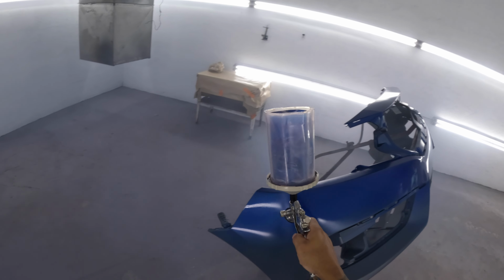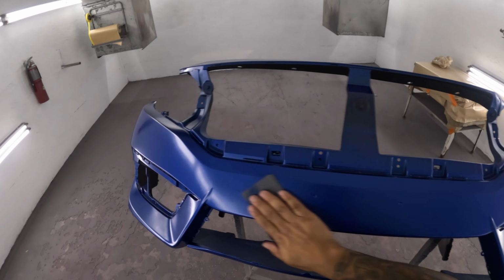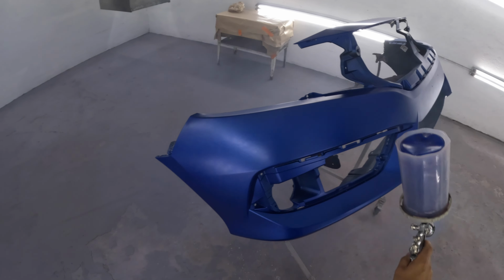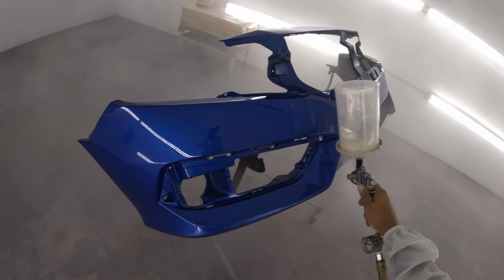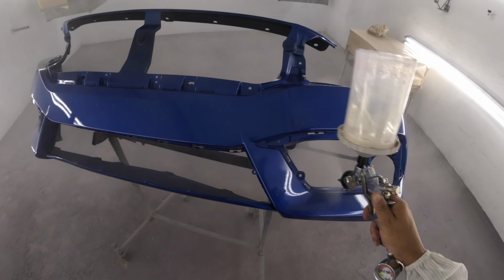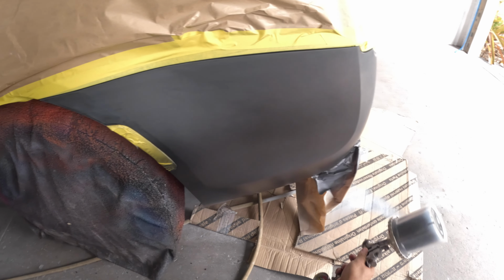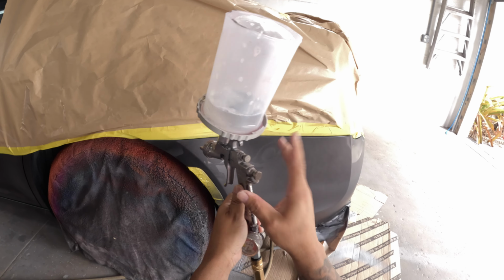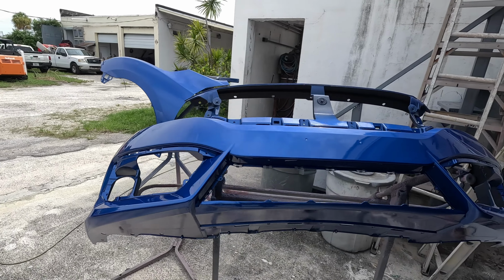Most requested battle so far. Rocky Balboa vs Apollo Creed ROUND 1 PLUS A BONUS VIDEO 🎁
This has definitely been the most requested video from you guys in regards to the best budget friendly spray guns. these are my top two choices. who do you guys feel won

Vevor spray gun
mid=A8LTGY2QXKX9M&psc=1&tag=thetriggerman-20

clear coat